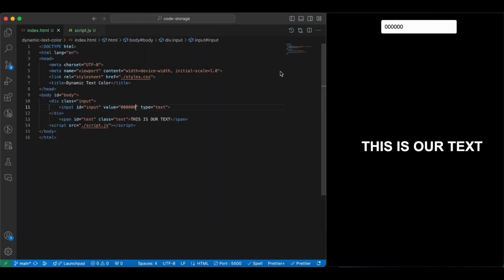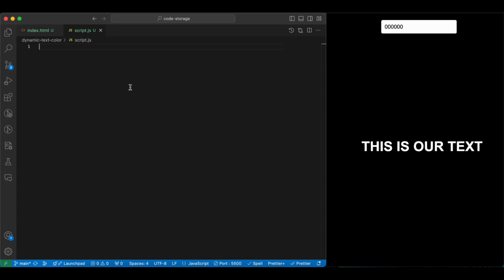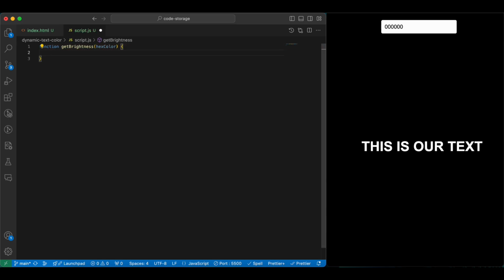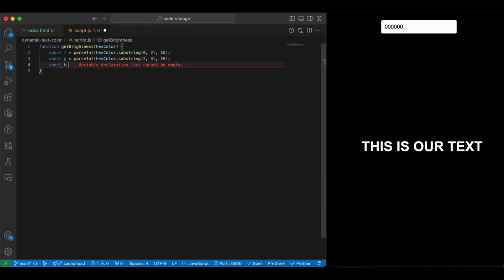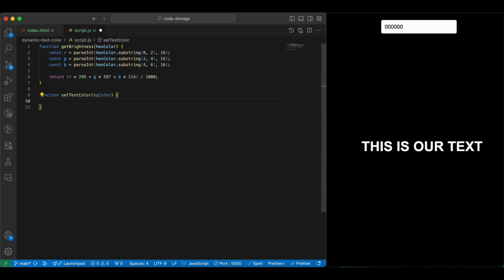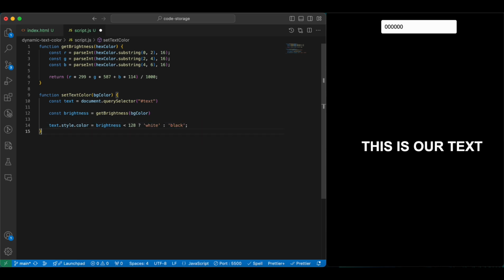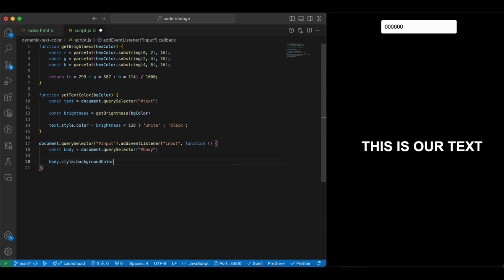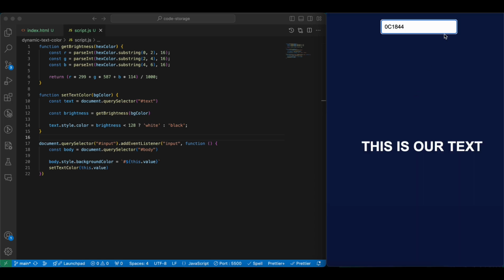Master Dynamic Text Colors with JavaScript: Step-by-Step Guide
In this JavaScript tutorial, learn how to create a dynamic text color feature for your website. Discover how to calculate the brightness of any background color using JavaScript, and automatically adjust text color to ensure optimal readability. Whether you're a beginner or seasoned developer, this step-by-step guide will help you enhance your web design skills and create a polished user experience. Watch now to master this essential technique and make your websites more visually appealing and accessible!

00:00 - 00:23 Intro
00:24 - 02:17 Implementation
02:18 - 02:34 Result